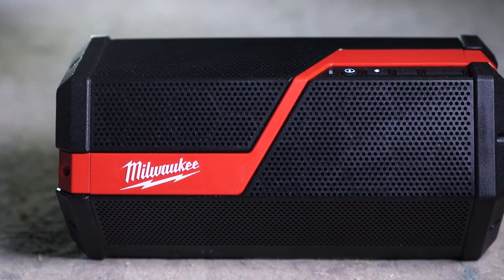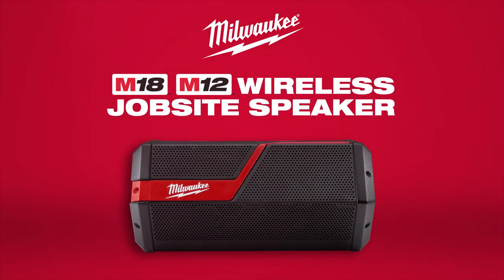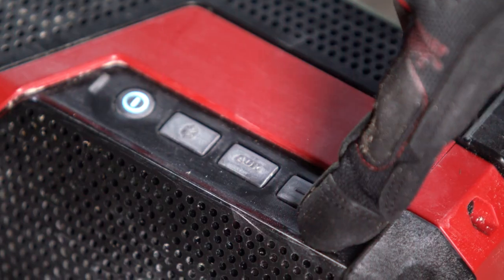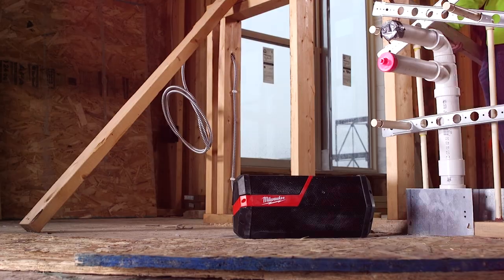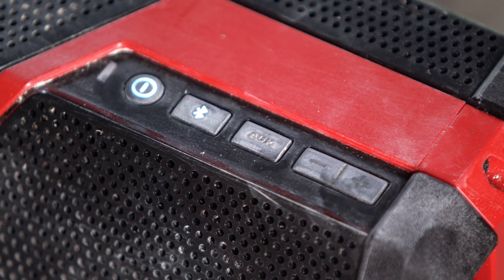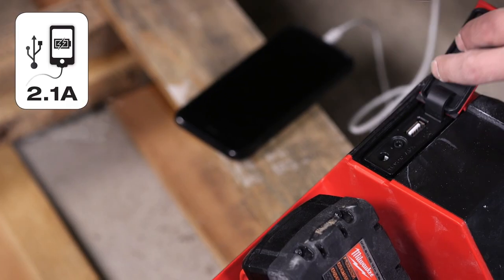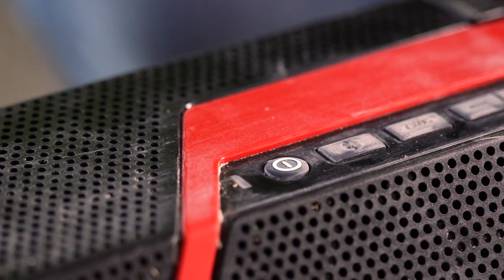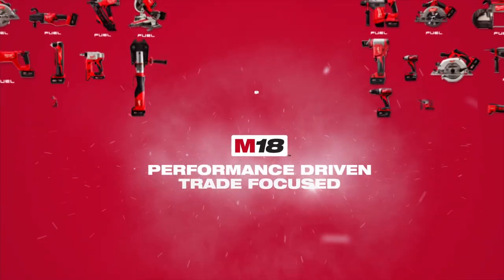Milwaukee® M18™/M12™ Wireless Jobsite Speaker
The Milwaukee® M18™/M12™ Wireless Jobsite Speaker is the INDUSTRY’S LOUDEST, CLEAREST SOUND SYSTEM.  Don’t be forced to choose between job site durability and premium audio quality…you can have it all.  To learn more, go to